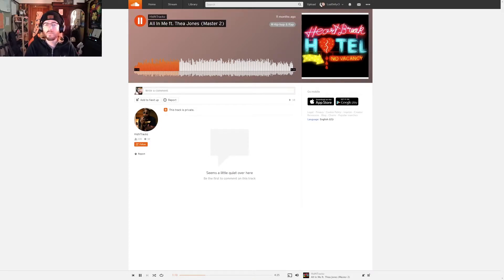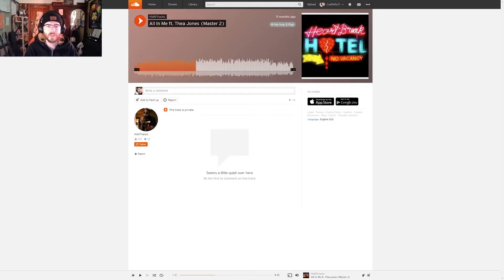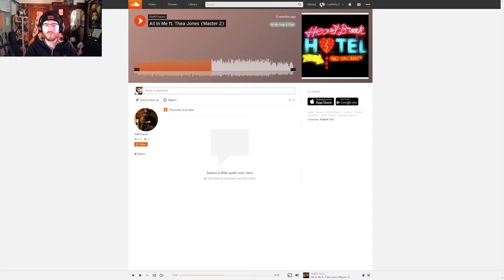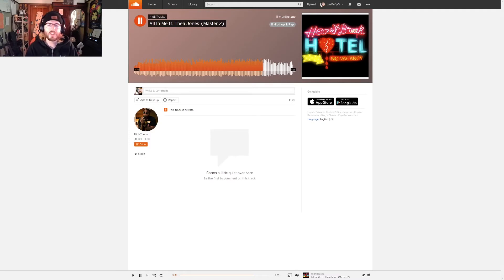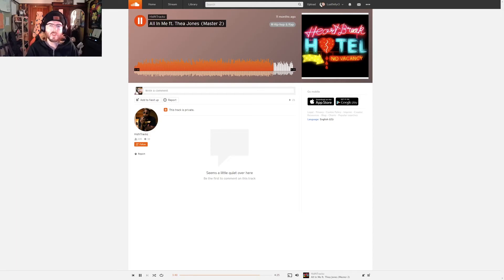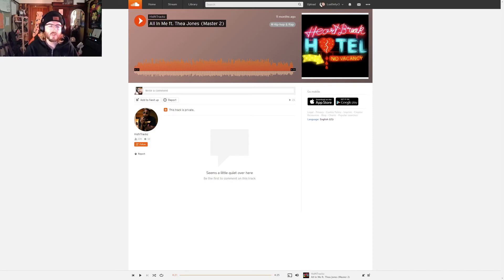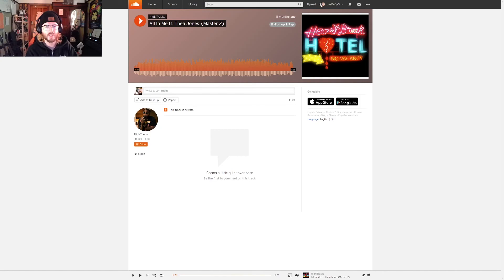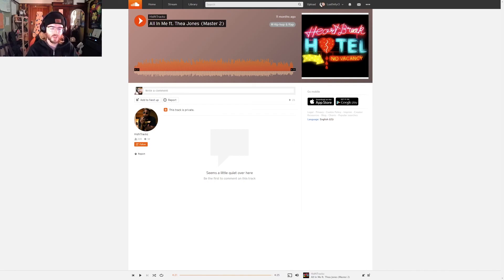HidNTrackz "All In Me" Review from Spiderhandspnz's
Listen to the review of "All In Me" from music journalist Spider Hands.

"All In Me" is out NOW!!! Hit this link to stream on your favorite streaming service.